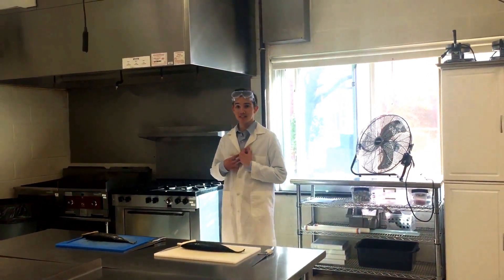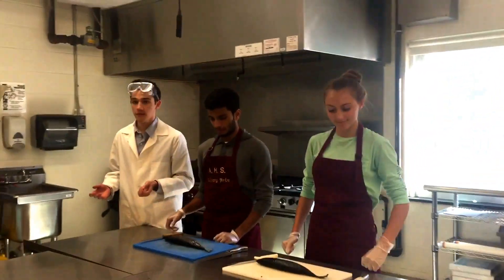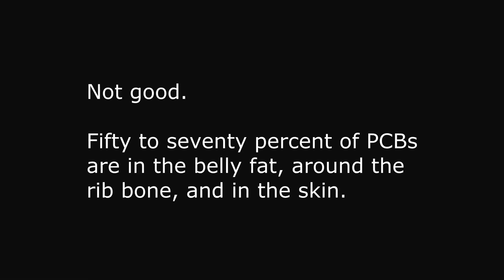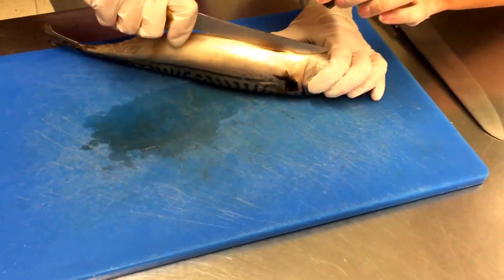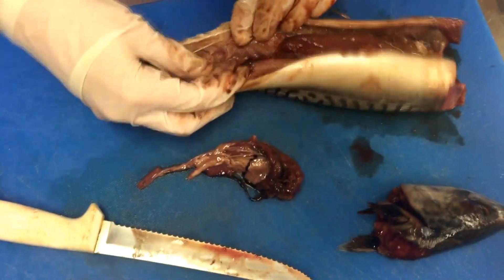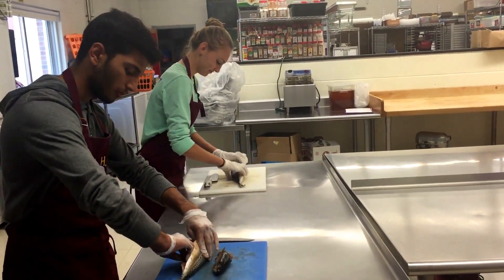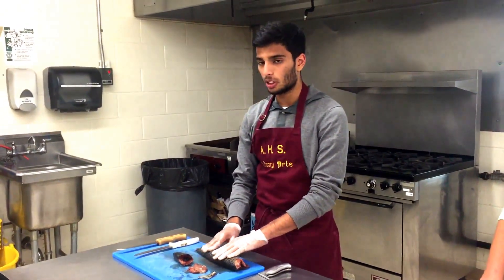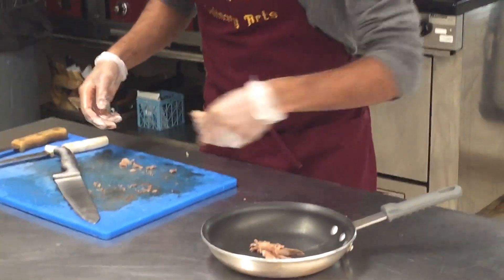Minimizing PCB Exposure from Fish Consumption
Starring chefs Sas and Natalie and Will Sky the Science Fly!

The fish used in the video are Mackerel which are a type of sea fish and do not have significant concentrations of PCBs.

What are you doing? Or, as we like to say, water you doing? Our team of eight Arlington High School seniors: Jillian Dyer, Olivia Gomez, Allison Noble, Kyle Patterson, Gillian Prater-Lee, Saswot Risal, Jasleen Sidhu, and Natalie Waters, is taking on the issue of researching and spreading awareness about PCB contamination in our local Hudson River with our faculty adviser Maribel Pregnall in the Lexus Eco Challenge..